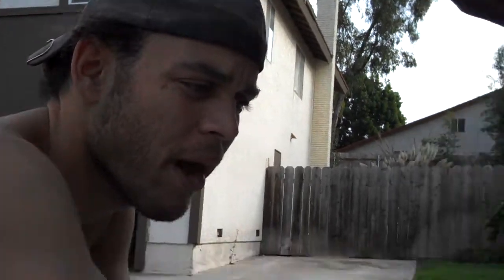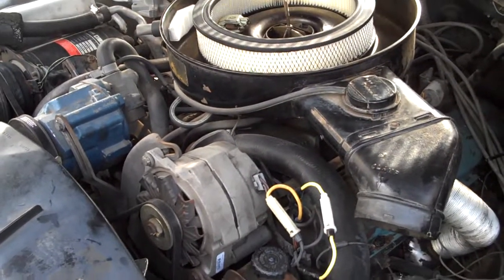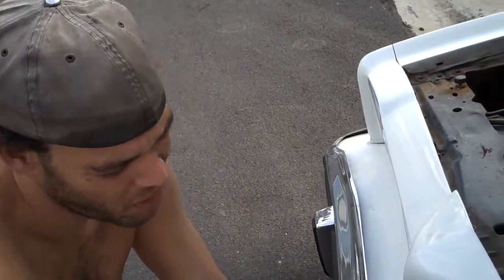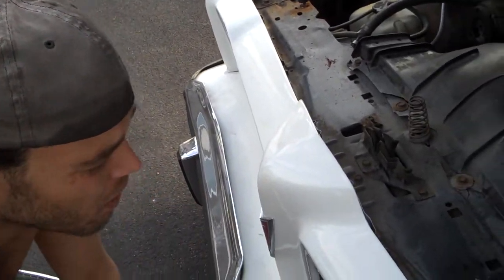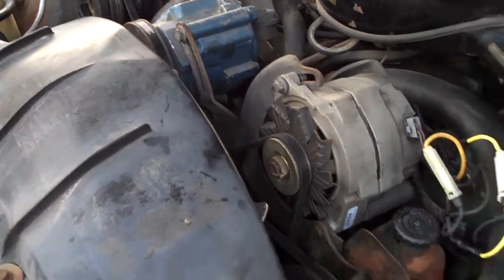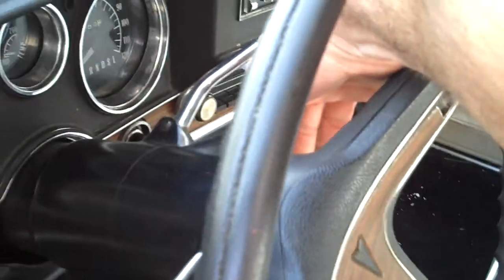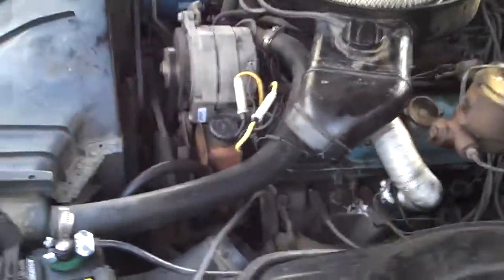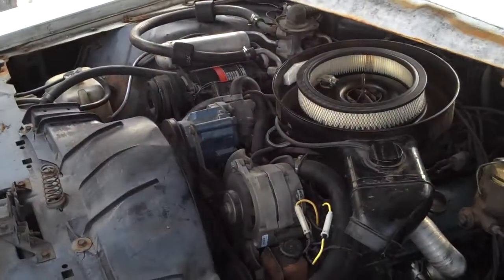Repairs to the Pontiac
Our mechanic Joseph explaining the limited repairs done to the 1974 Pontiac LeMans to make it road ready. We wanted to be as bare-bones as possible while still being responsible drivers.